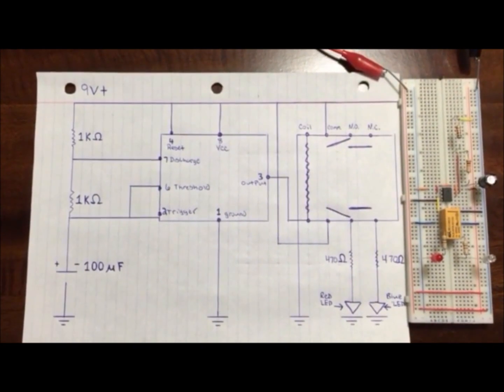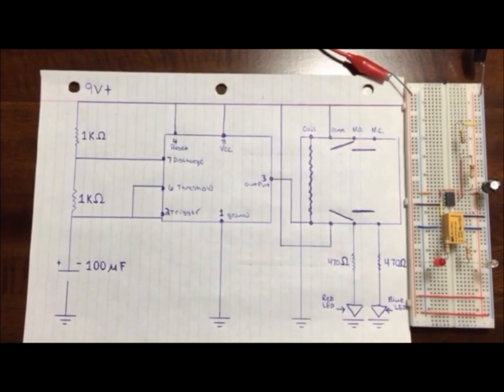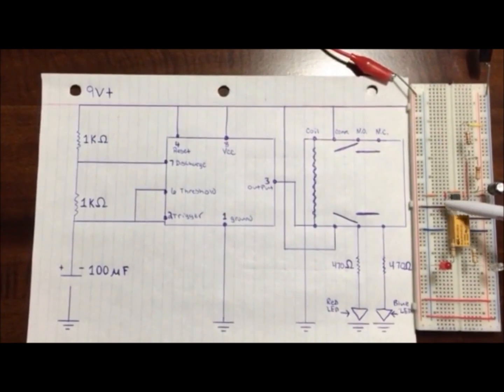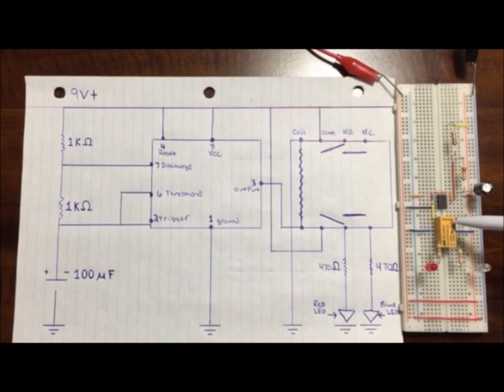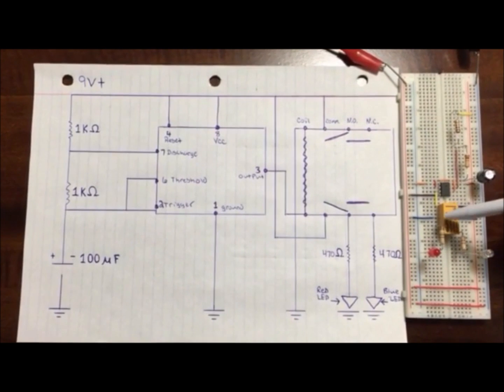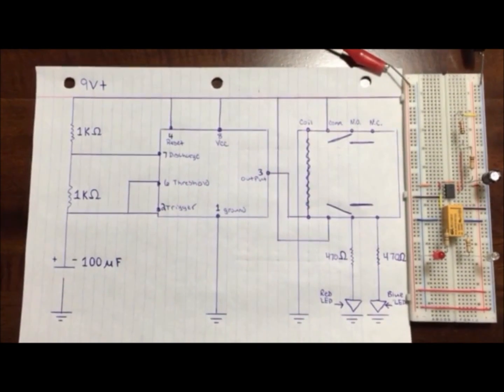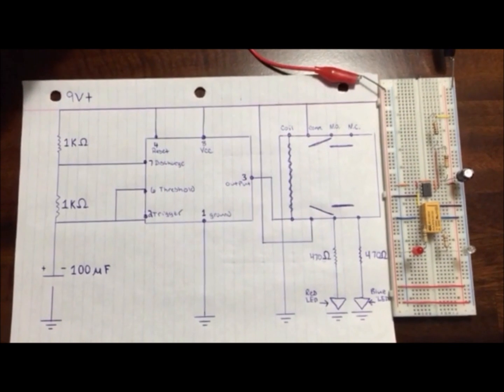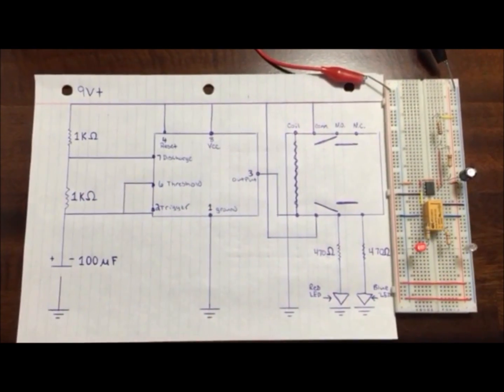555 Timer with 12V DC Relay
Nick and Damon's Video for Class